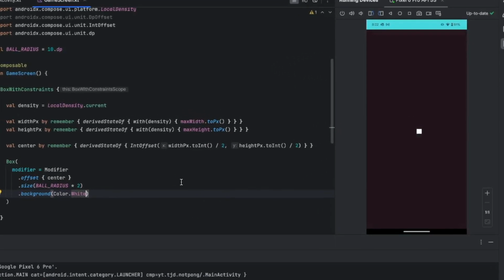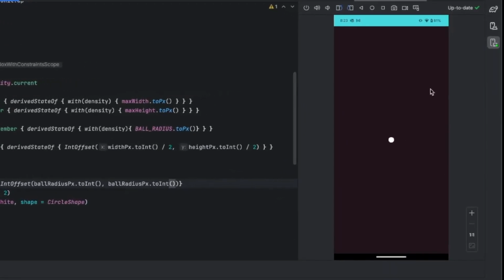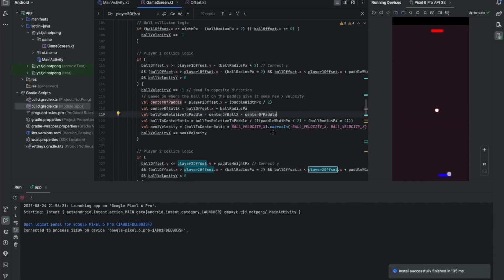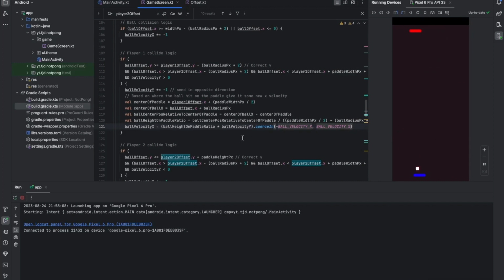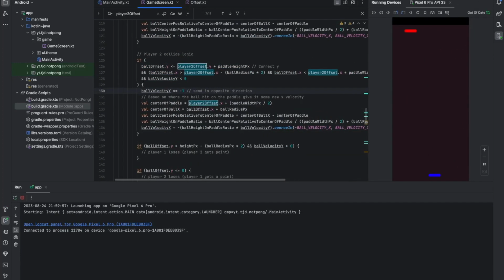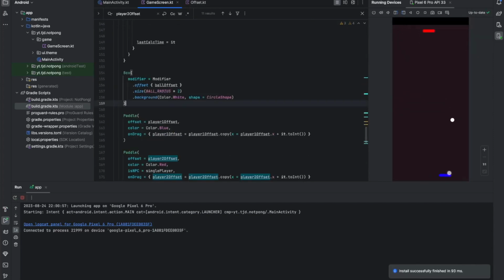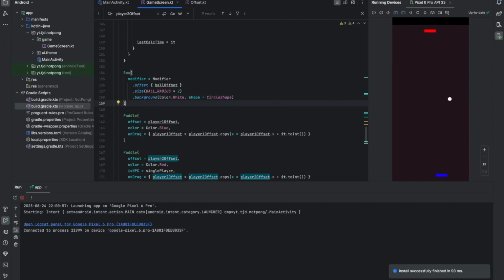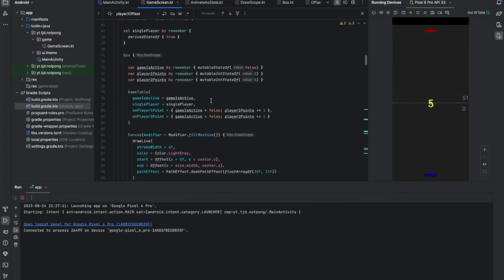Pong in Compose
Just for laughs. Making a pong clone in Android Studio using only JetPack Compose! Honestly, it was easier than I thought it'd be.

Its a little different than in the Video but its BASICALLY the same.